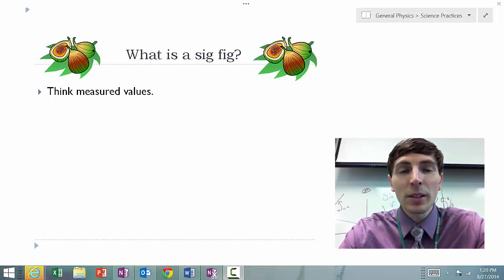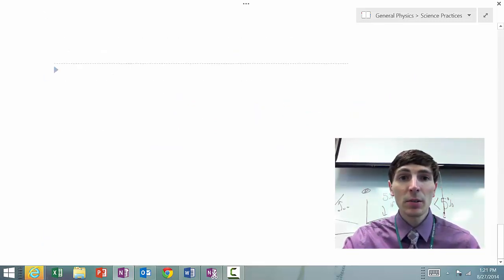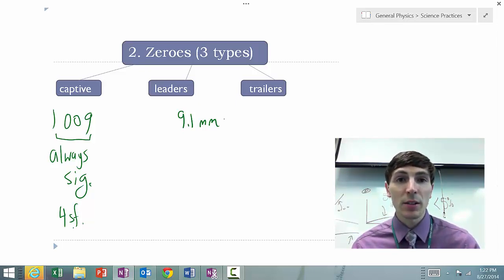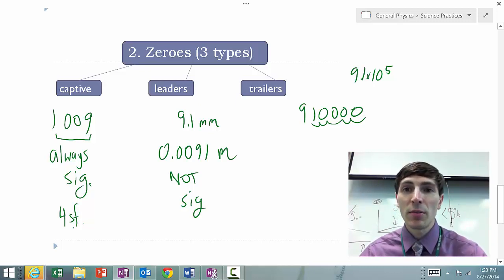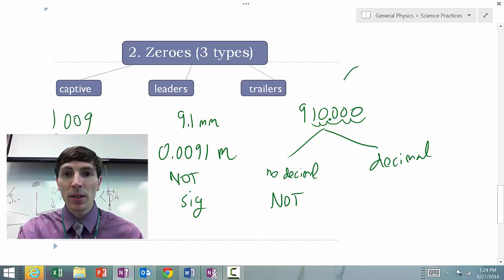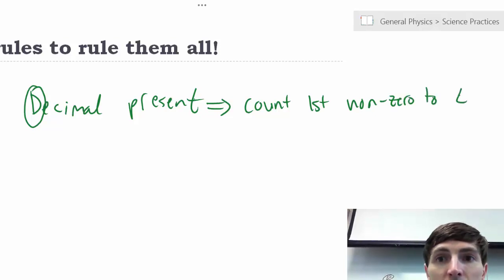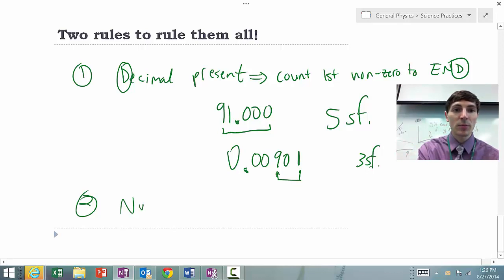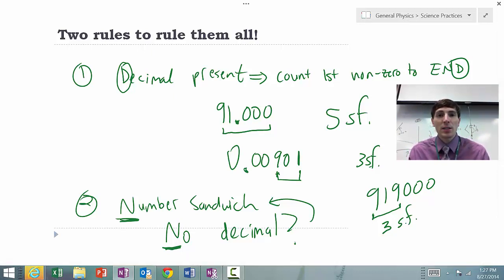How to count significant figures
I recap how to count significant figures